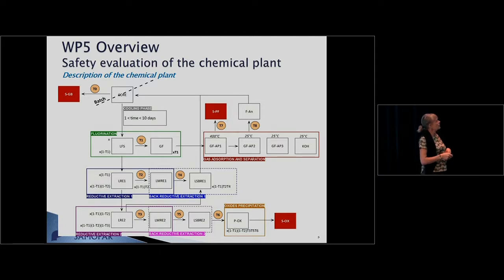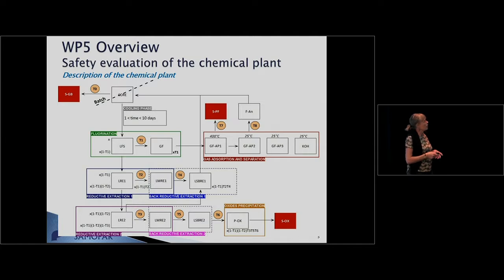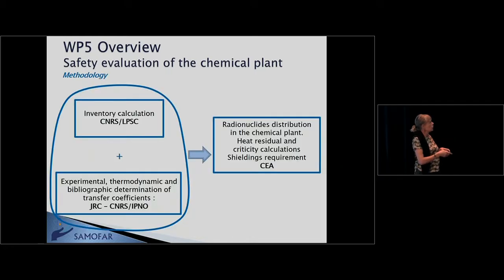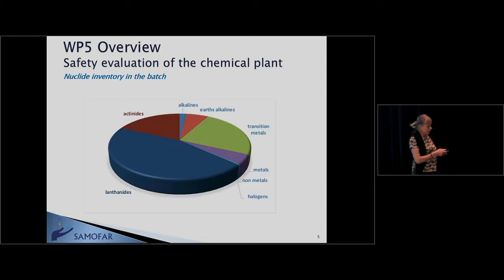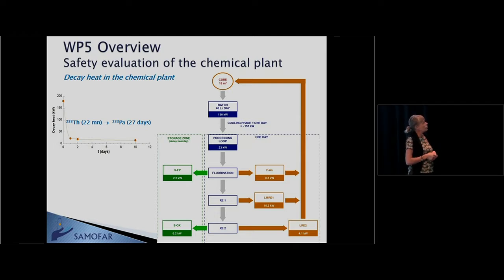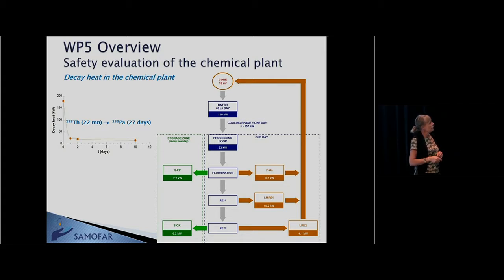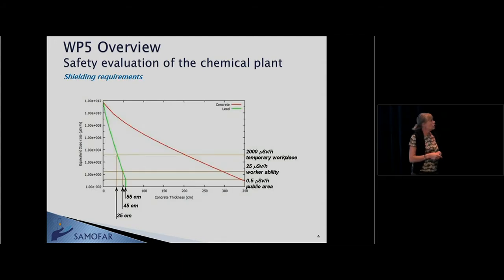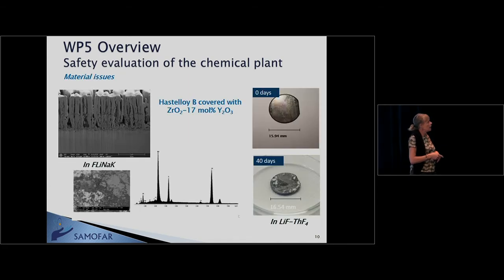SAMOFAR WP5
Summary of results in WP5 (Safety evaluation of the chemical plant)